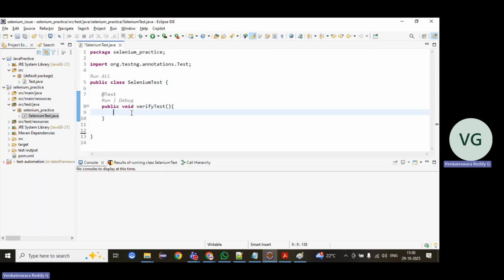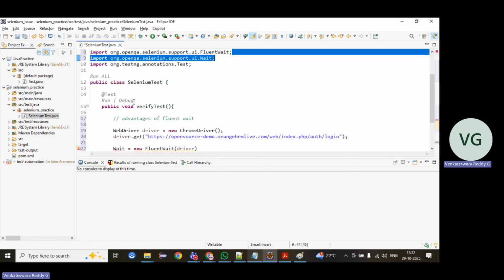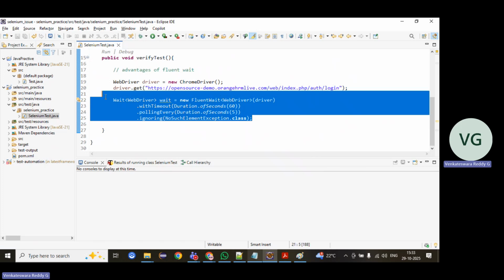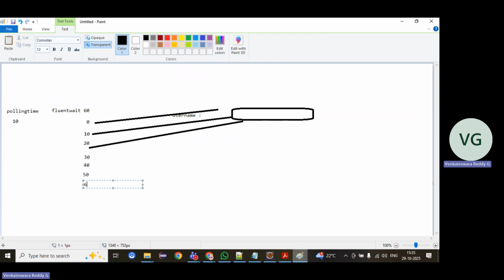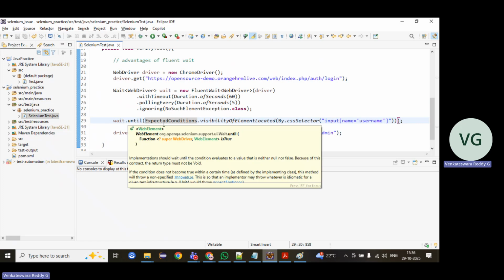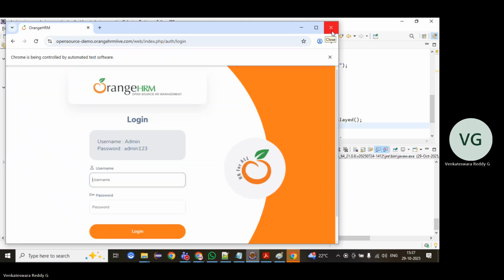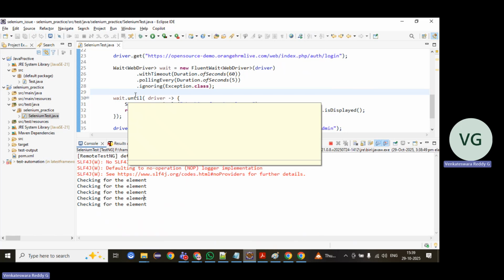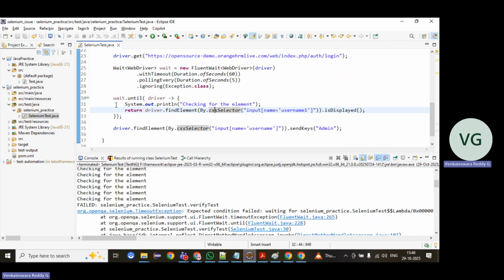Why FluentWait is Better Than Implicit & Explicit Wait in Selenium | Real-Time Example Explained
Top Advantages of FluentWait in Selenium | Handle Dynamic Elements Like a Pro!

🎯 Still struggling with dynamic elements and flaky Selenium tests?
It’s time to master FluentWait — the most flexible and powerful waiting mechanism in Selenium!

In this video, you’ll learn the key advantages of FluentWait, how it differs from Implicit and Explicit Waits, and how to use it effectively to handle synchronization issues in real-time projects.

🧠 What You’ll Learn:

✅ What is FluentWait in Selenium
✅ Syntax and real-time coding example
✅ Top advantages of FluentWait:

Can define polling frequency

Can ignore specific exceptions (like NoSuchElementException)

Offers fine-grained control over waits

Ideal for dynamic or AJAX-based web pages
✅ FluentWait vs Explicit Wait
✅ How to use FluentWait in your Selenium framework
✅ Best practices for stable and fast automation scripts

💡 Why FluentWait Matters:
Unlike Implicit or Explicit waits, FluentWait gives you full control — you can customize polling, handle exceptions, and minimize wasted time waiting unnecessarily.

🔥 Watch till the end to see a live example and learn when to use FluentWait for the best performance!